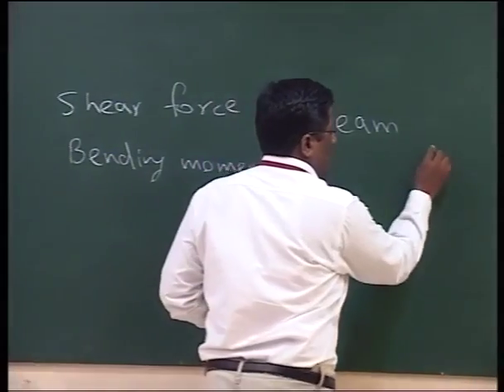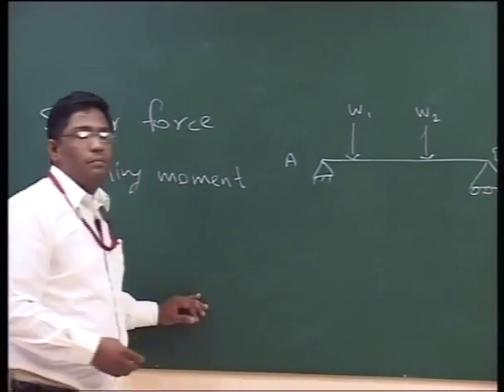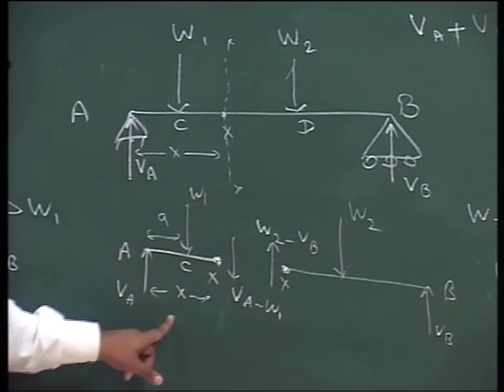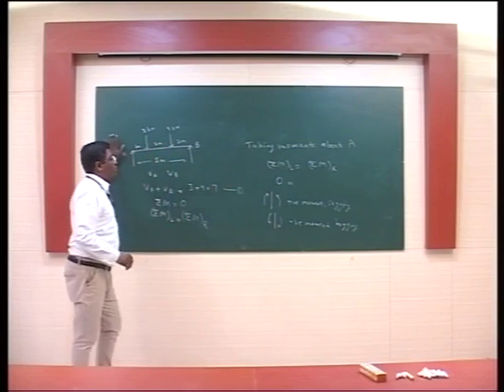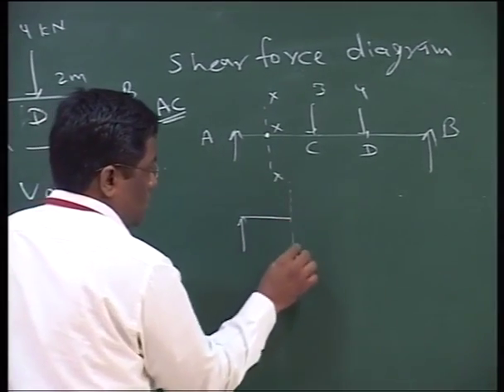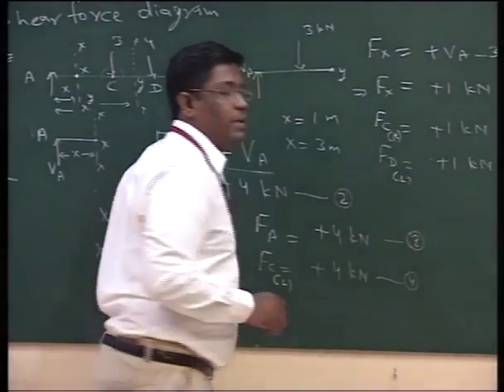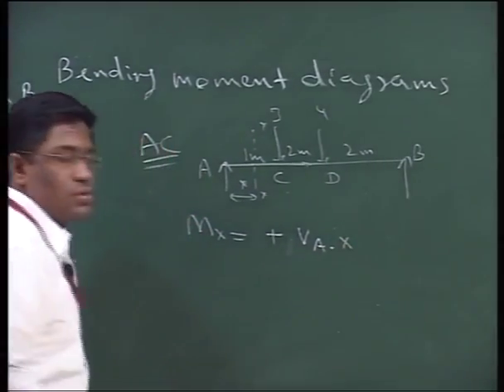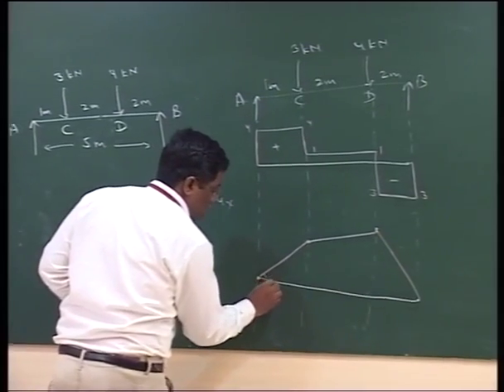Abhisek Arya- Shear force and bending moment diagrams